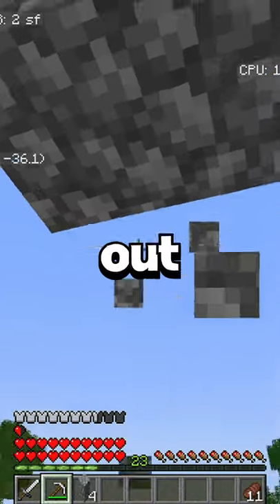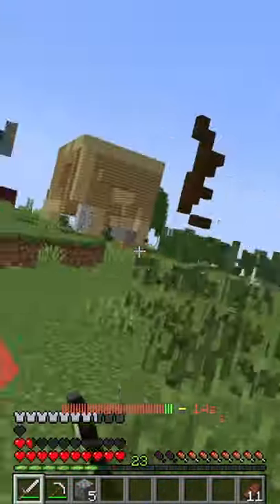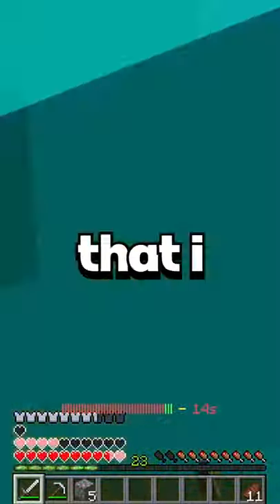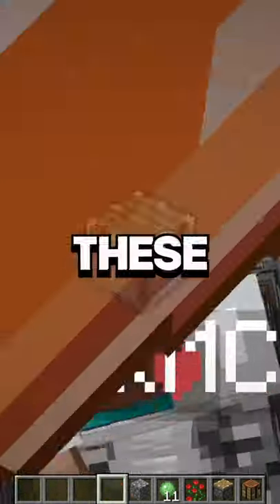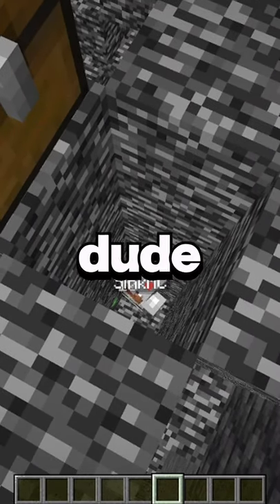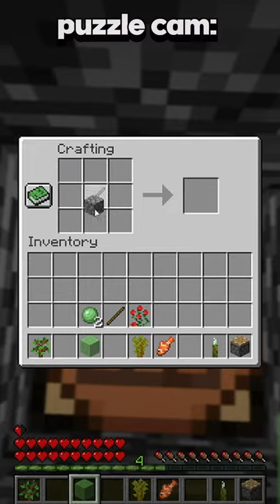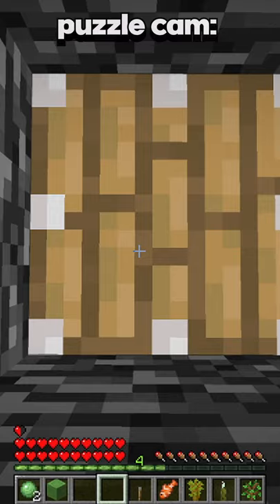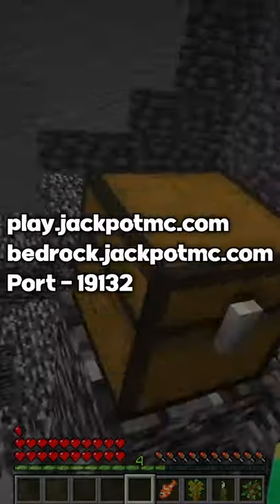Making a Minecraft HACKER solve a Puzzle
Today i made a hacker SOLVE a puzzle on my Minecraft server
Today Jittered plays not Minecraft, But Water Rises or Minecraft, But Lava Rises, or any other Minecraft but challenge like that, but Minecraft short from TikTok Jittered! It was HILARIOUS. jittered​ ​ tiktok​ ​ Minecraft​